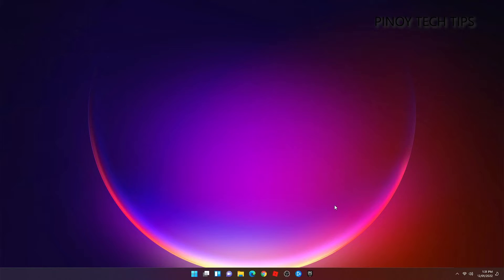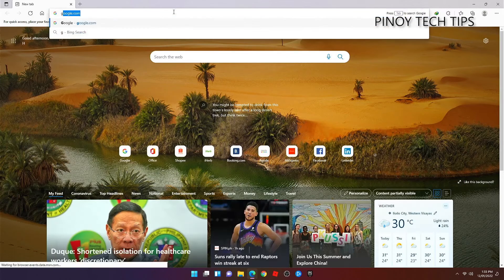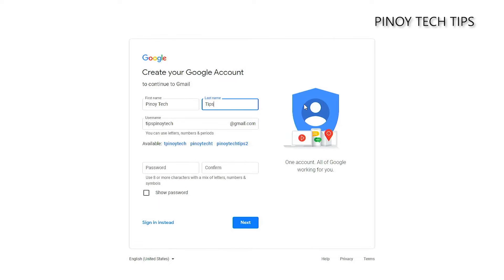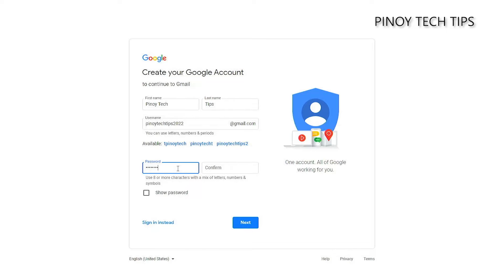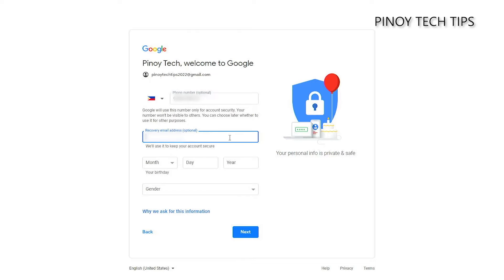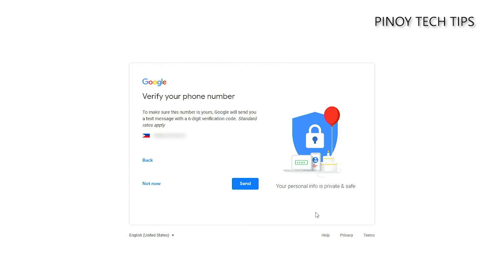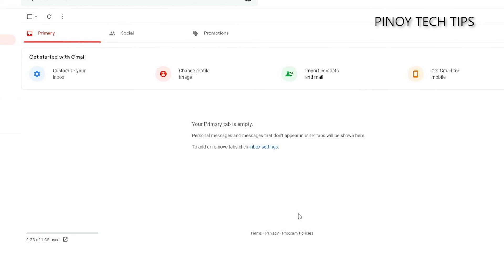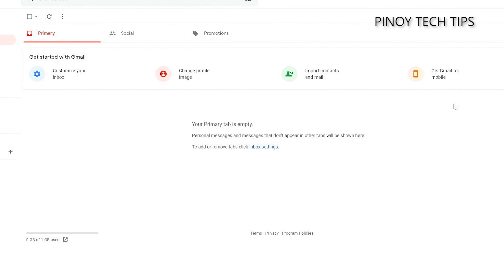How To Create A Google Account or Gmail Address on Windows 11 in 2022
My name is Gabrielle, and today we are going to show you how to easily create a Google Account or a Gmail address.

To begin, launch a web browser. You may use Google Chrome, Mozilla Firefox, Microsoft Edge or any browser installed on your computer. For this tutorial, we’re gonna use Edge.

Type Gmail-dot-com in the address bar of your browser, and then hit Enter.

Once the page loads, click Create an account to begin the setup.